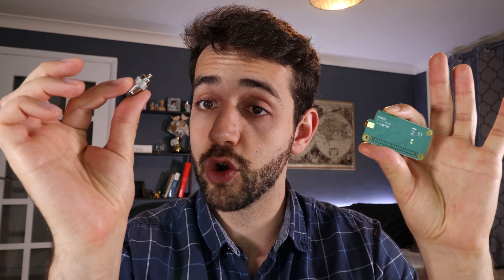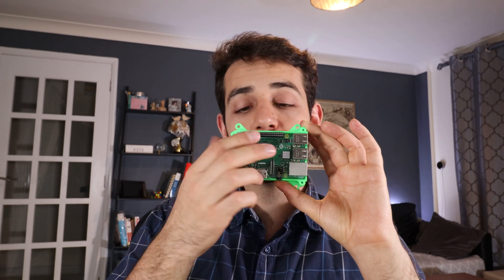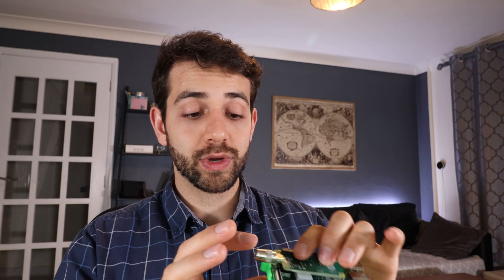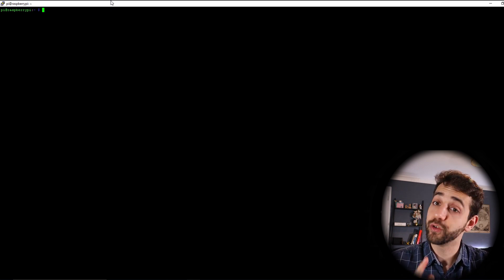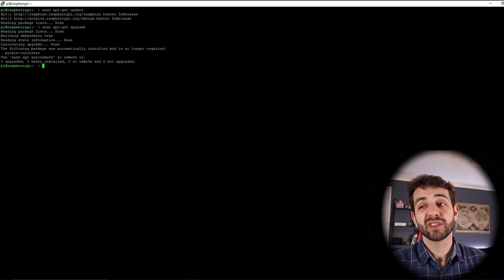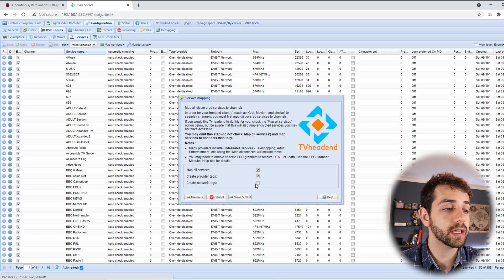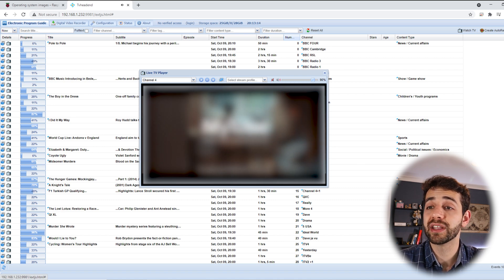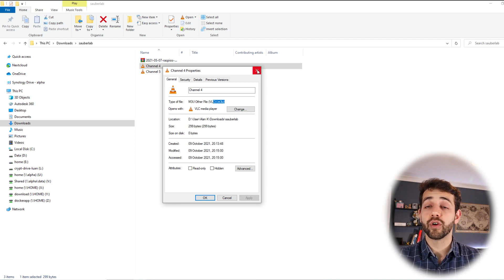Let's install Pi TV HAT to enable streaming TV to complement your experience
In this video, we are going to install PI Tv HAT so you can stream TV. I'm not sure if it will work in your region, but it's worth doing some research to see if it will work for you.

To install the TV headend, you will need to run the command:

sudo apt-get install tvheadend

To enter your TV HAT application, you will need to use port 9981 or also: